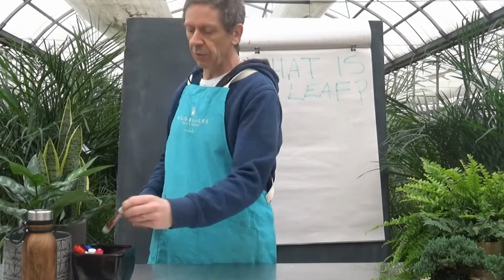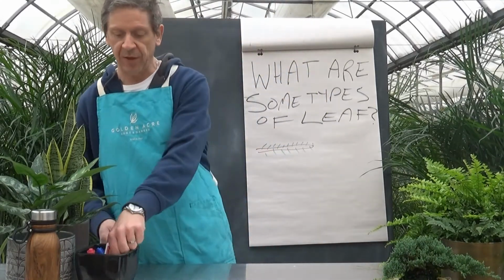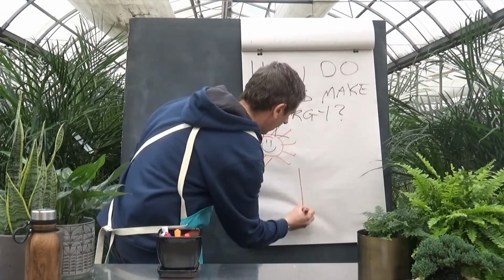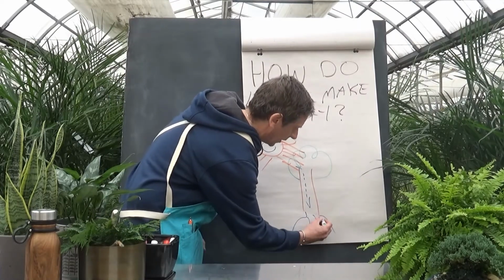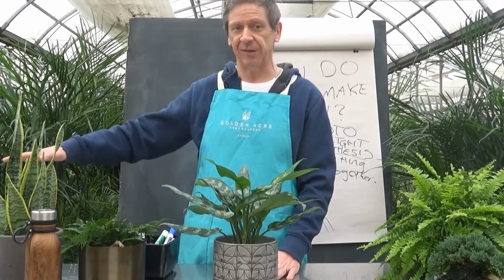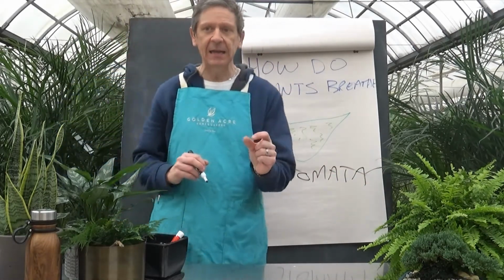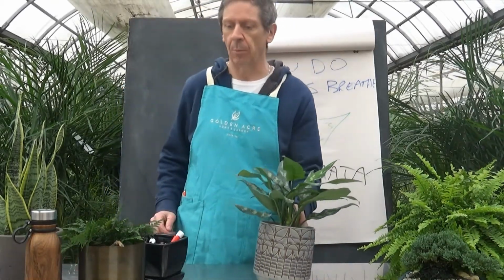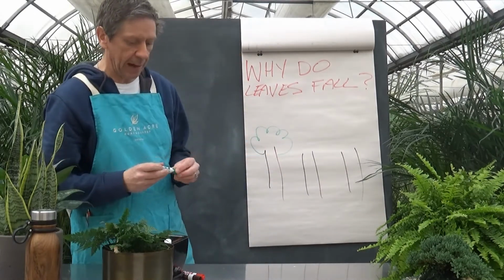GAKidsTV: Leaves!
Episode 4: Leaves!

Welcome to GAKidsTV! We're going live on Facebook and Instagram Monday thru Friday at 11am to talk plants!